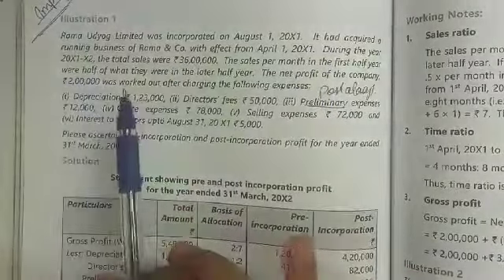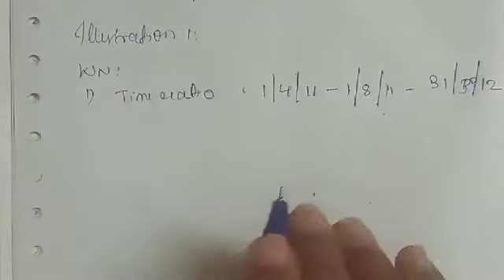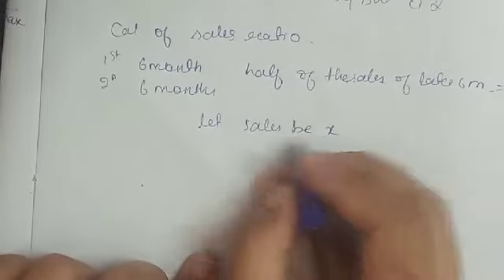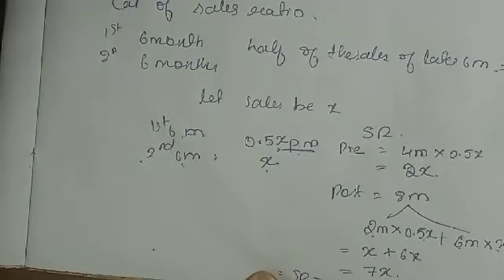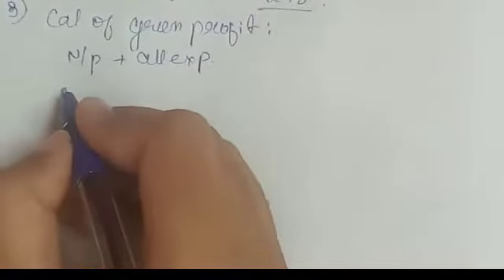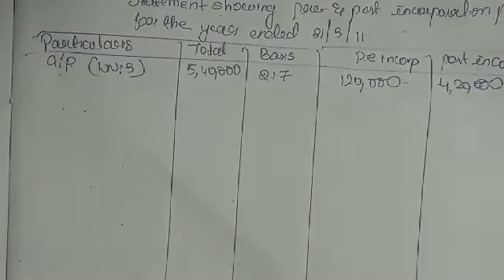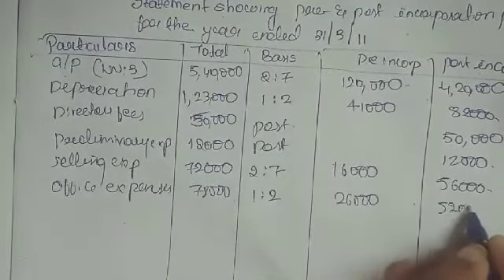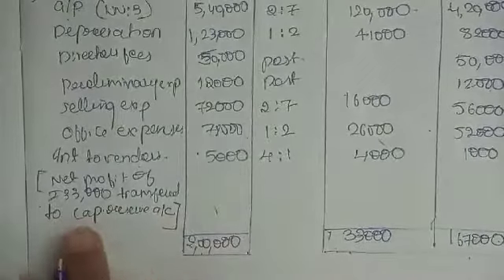Ca inter illustration 1 profit or loss of pre and post incorporation